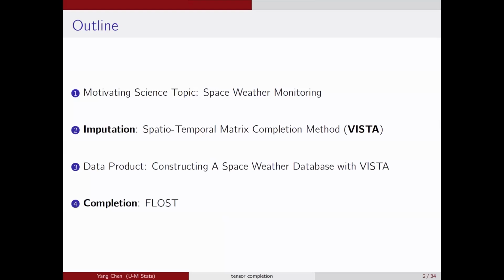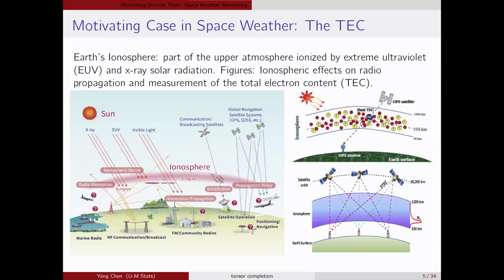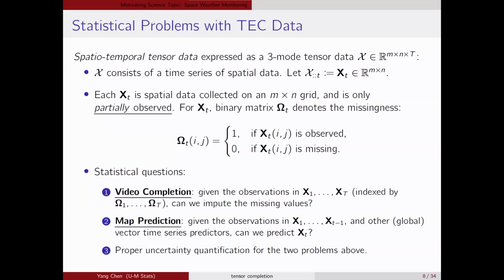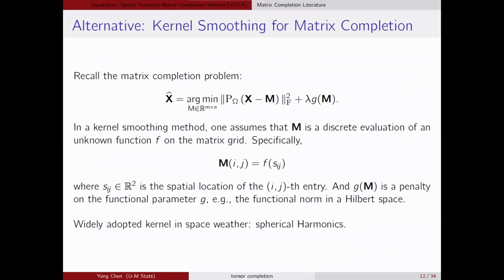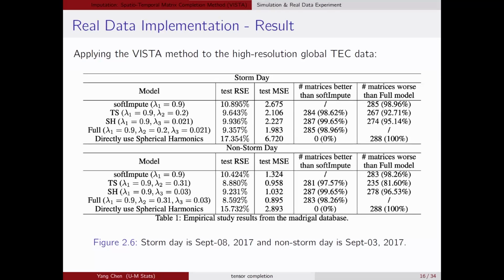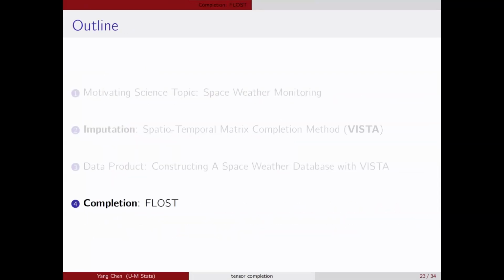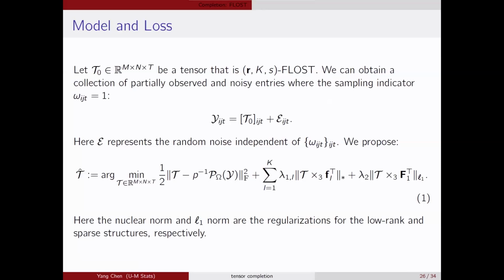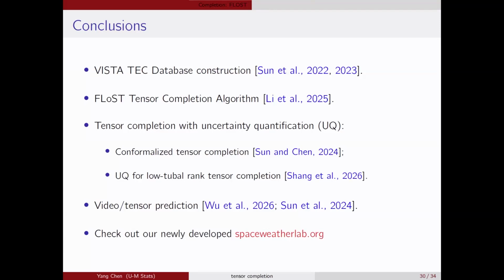Yang Chen: Spatial-temporal tensor completion methods with applications to space weather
STAMPS Workshop on Trustworthy Statistical Inference for the Physical Sciences , May 15, 2026

Speaker:  Yang Chen (University of Michigan)
Title: "Spatial-temporal tensor completion methods with applications to space weather"

The STAMPS@CMU research center at the Department of Statistics and Data Science at Carnegie Mellon University brings together statisticians, data scientists and physical scientists to work on statistical challenges arising in data analysis in the physical sciences. More information on STAMPS can be found